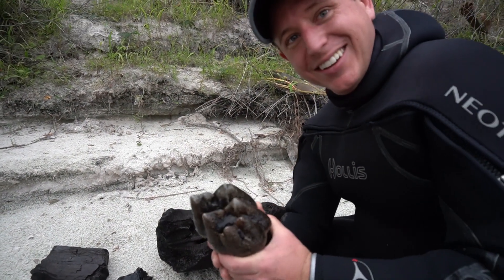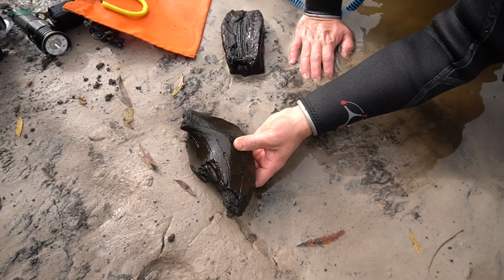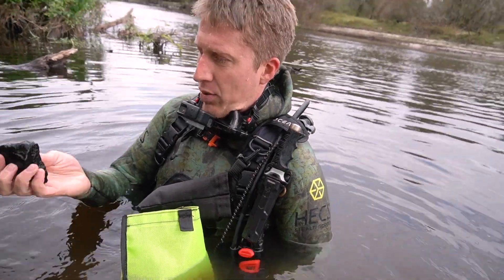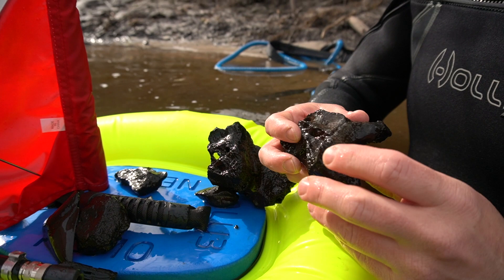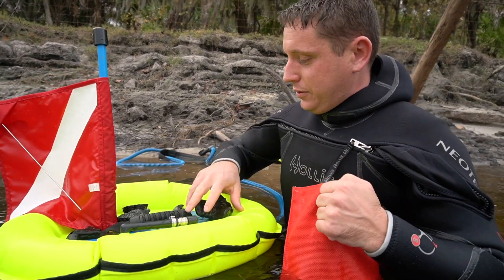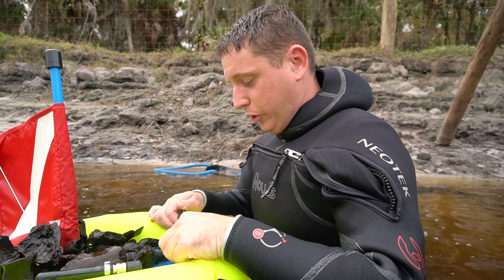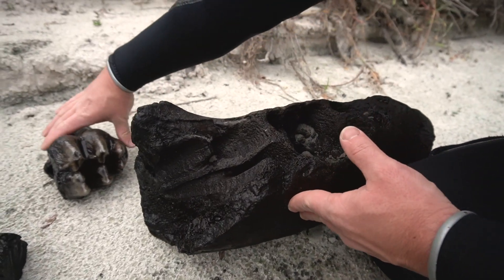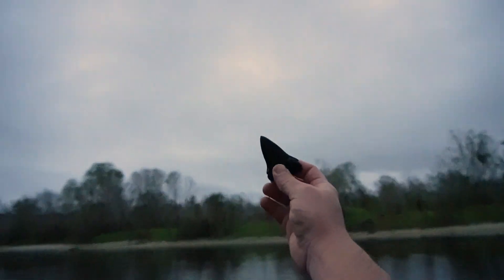Incredible Mastodon Tooth, Giant Sloth Jaw, Megalodon shark tooth and more | Fossil hunting Florida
Testing out some new fossil hunting equipment with my with my good friend Justin. The hunt begins with a few mammoth teeth fragments which would make any trip a success, but it gets better with the excavation of a giant sloth mandible with one intact tooth, a beautiful Megalodon shark tooth, and then one of the most intact mastodon teeth and mandible section I have ever found.  Justin wraps up the day with a massive Mako shark tooth just as the sun begins to set.

Electronic hookah used in this video is the Nemo by BLU3

We usually search dark water rivers for fossils using open circuit scuba gear, but this trip we try an extremely portable and lightweight electronic hookah breathing system that pumps air on demand so we can breathe underwater up to 10 feet deep. The pump works perfectly for our application.

for more fossil hunting adventures and follow along as we trek to new and unexplored areas.

Justin’s Instagram: @Kayakdiy

Check out my last major discovery and watch as I excavate a complete mammoth jaw from the river on scuba:

About Dig Dive Discover:

Hi! My name is Rick. I dig and scuba dive for fossils, artifacts, and all kinds of treasure! I enjoy searching for anything rare, shiny, old or interesting and love sharing my adventures on YouTube. I primarily hunt dry land by digging and excavating artifacts such as arrowheads, spear points and other Native American artifacts. When I am not hunting for relics on land I am usually scuba diving or free-diving dark water rivers throughout Florida and the US east coast. Most places I dive have extremely limited visibility (usually less than 2-3 inches and sometimes no visibility at all). I also contend with wildlife hazards such as alligators, snakes, and insects. I am a highly trained diver and scuba instructor and use my training to reduce these risks; however, diving solo in such conditions is dangerous and I do NOT recommend anyone attempt to do so without similar proper training and experience.

Have any questions? Need help identifying a fossil or artifact? I'm open to discussing fossils, artifacts, collaborations, sponsorship's, product reviews and more!